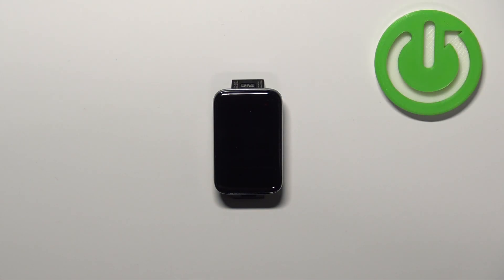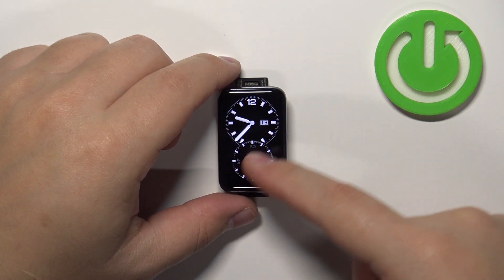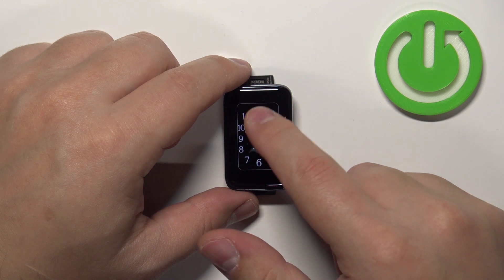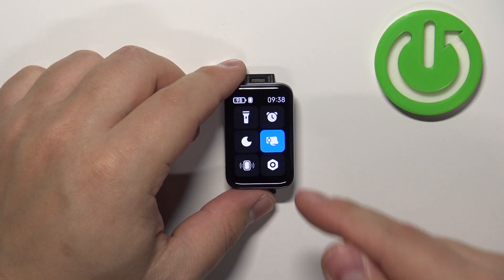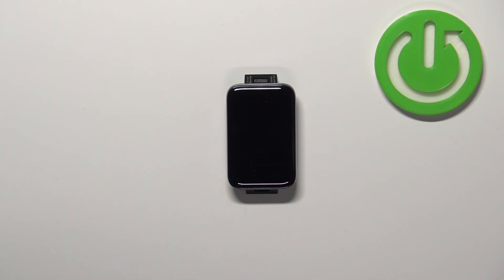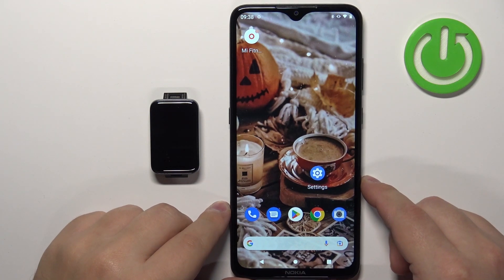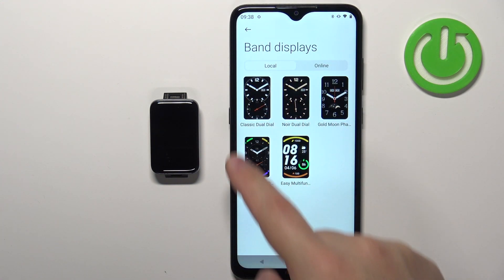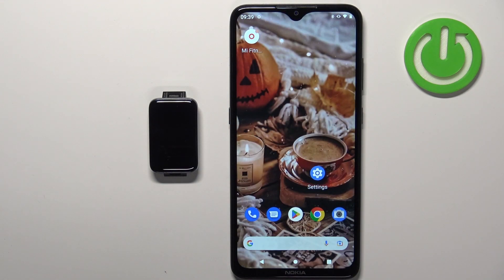How to Change Watch Faces on Xiaomi Smart Band 7 Pro?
In this tutorial, we'll show you how to personalize your Xiaomi Smart Band 7 Pro by changing the watch face. We'll take you through the process of browsing and selecting different watch faces, as well as how to customize the appearance of each one. We'll also show you how to download and install new watch faces from the Xiaomi Mi Fit app. This tutorial is perfect for Xiaomi Smart Band 7 Pro users who want to give their device a new look and feel. So grab your Smart Band 7 Pro, and let's get started!

How to Edit Watch Faces on Xiaomi Smart Band 7 Pro? How to Set Up Watch Faces on Xiaomi Smart Band 7 Pro? How to Adjust Watch Faces on Xiaomi Smart Band 7 Pro?